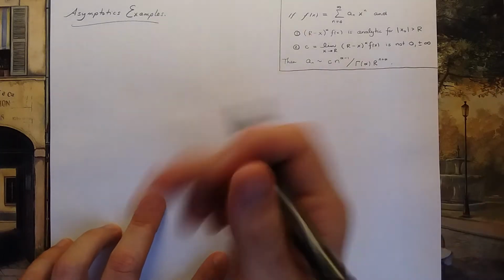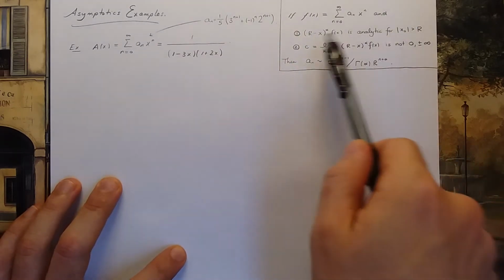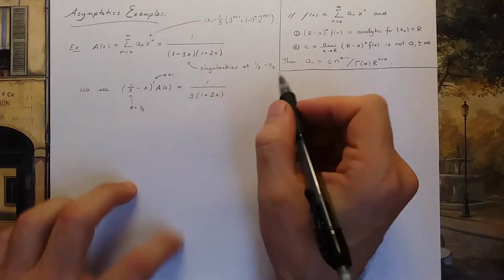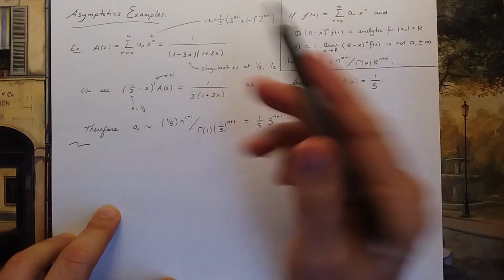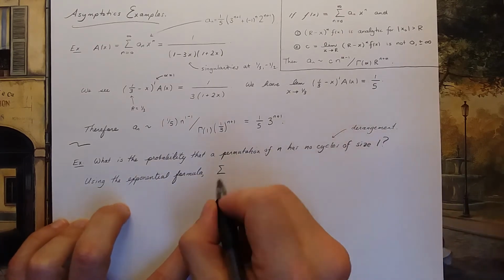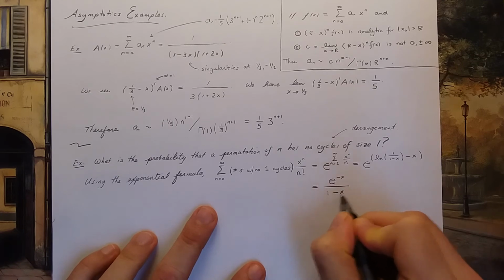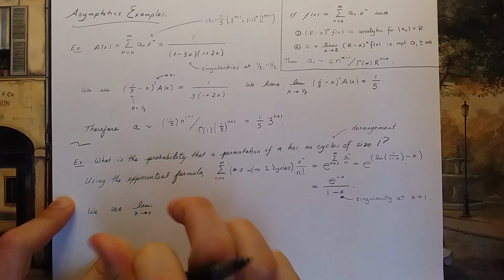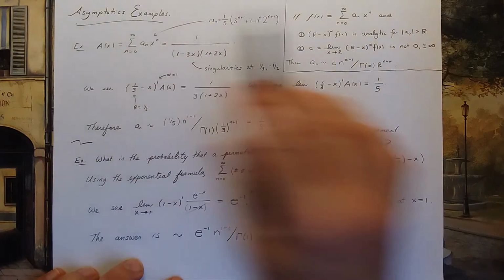Asymptotics examples 1